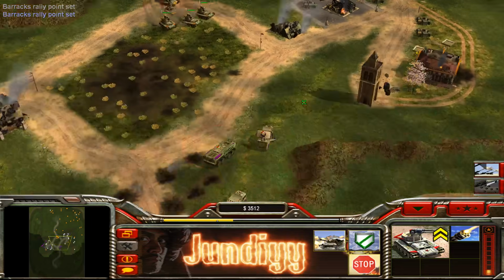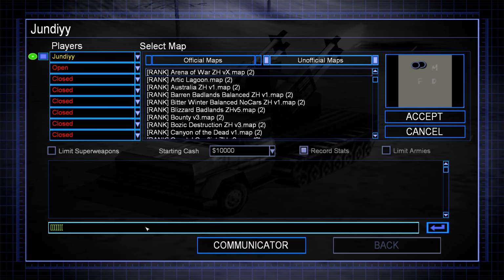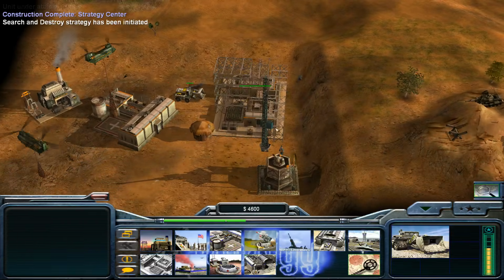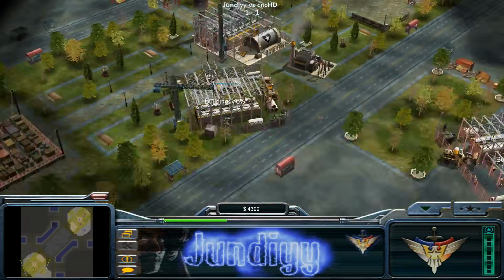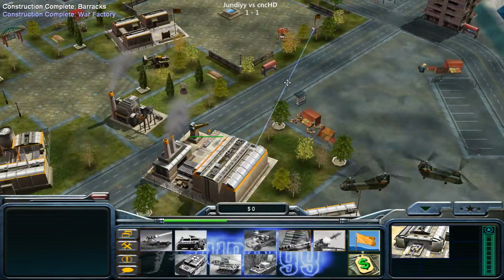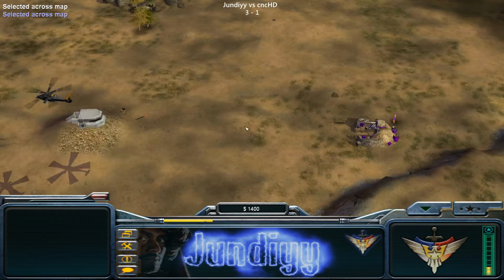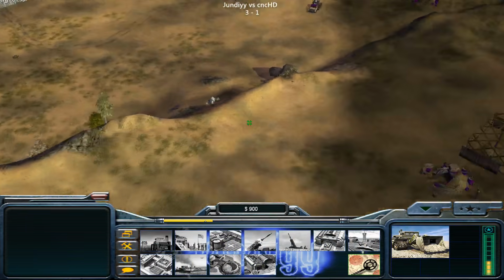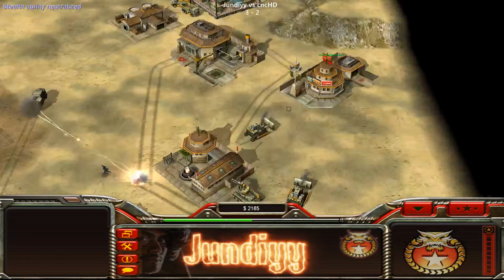Zero Hour 1.04+ - Jundiyy vs cncHD - BO7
Just a set of friendly games.

Zero Hour: 1.04+ Beta 1
Players: Jundiyy vs cncHD
Tank vs Infantry - Summer Arena - 00:35
SuperWeapon vs Laser - Forgotten Ruins - 21:37
Laser vs Nuke - Plant Waste - 30:57
Infantry vs SuperWeapon - Arena of War - 38:03
AirForce vs Toxin - Barren Badlands Balanced - 42:09
Nuke vs China - Ammars Sandcastles - 48:09
Fight type: 1vs1
Thanks to
- SkyMix for getting me the initial help.
- Legionnaire for fixing the faults and getting it running.
- dce for making me awesome commandbar pics.
Maps
Survival maps
Like my content? Help me do more videos with a sponsor
Have a replay for me to record? Send them to me here:
Make sure you watch the replay after playing -
- To see if it is still interesting as an observer
- That it is not one sided
- Not a bunker game
- There are not long periods in which nothing happens
Otherwise you may be disappointed as the replay may not be recorded or uploaded.